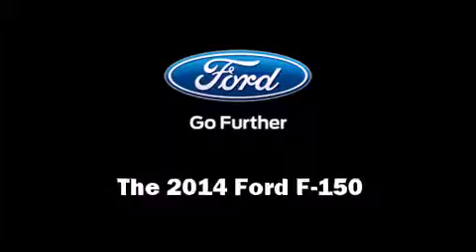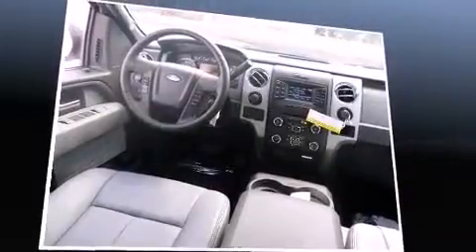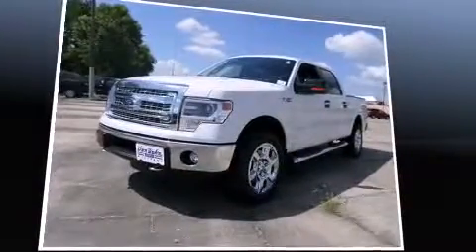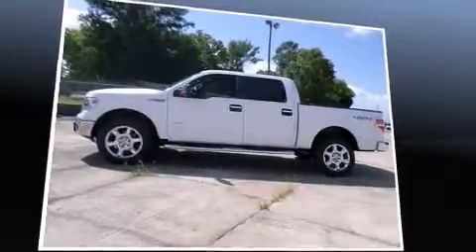2014 Ford F-150 in Harvey, LA 70058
Don Bohn Ford
3737 Lapalco Boulevard
in Harvey, LA 70058

Introducing the 2014 Ford F-150. A 3.5 liter V-6 engine pairs with a sophisticated 6 speed automatic transmission, providing a smooth and predictable driving experience. Four wheel drive allows you to go places you've only imagined. Ford infused the interior with top shelf amenities, such as: a tachometer, variably intermittent wipers, a rear step bumper, air conditioning, tilt steering wheel, power windows, and a split folding rear seat. Audio features include an AM/FM radio, and 4 speakers, providing excellent sound throughout the cabin. Safety equipment has been integrated throughout, including: dual front impact airbags with occupant sensing airbag, head curtain airbags, traction control, a security system, and 4 wheel disc brakes with ABS. Electronic stability control stands out as a technologically savvy innovation, keeping you better connected to the road. Our sales reps are extremely helpful & knowledgeable. We'd be happy to answer any questions that you may have.